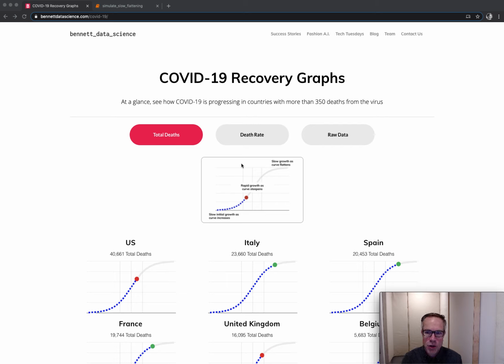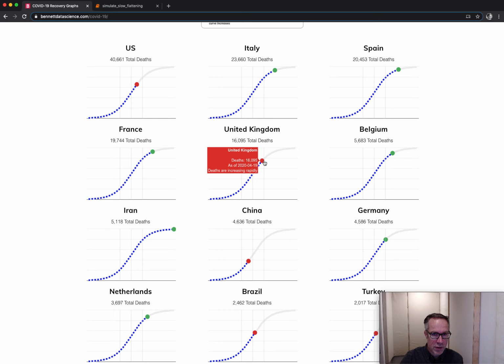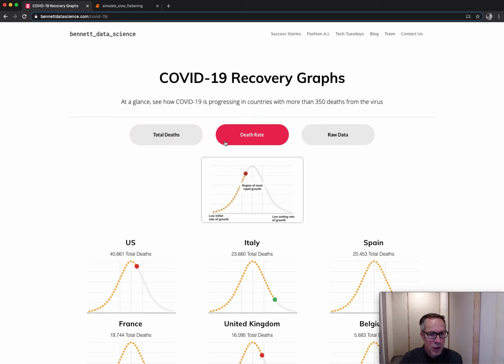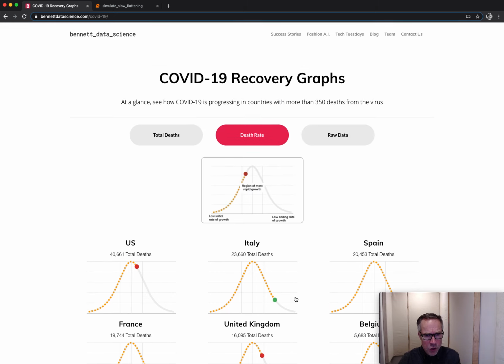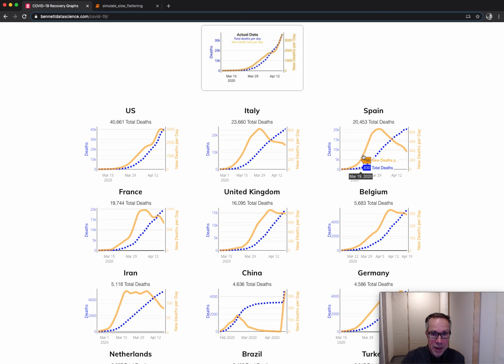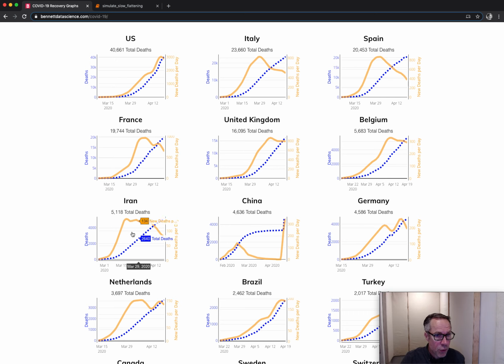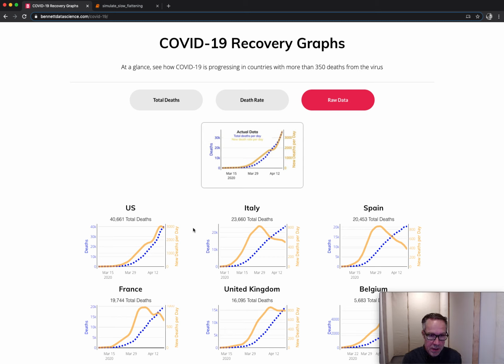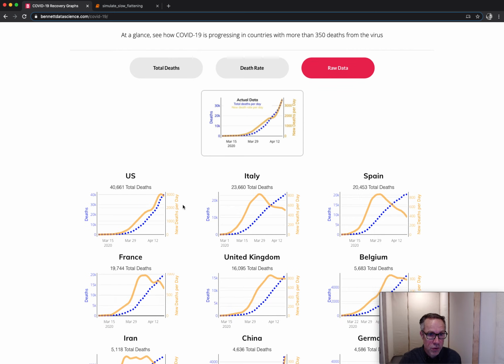COVID-19 Recovery Graphs - 2020 04 20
Every day, see how COVID-19 is progressing in countries with more than 350 deaths from the virus.